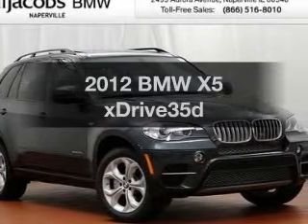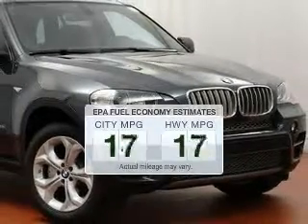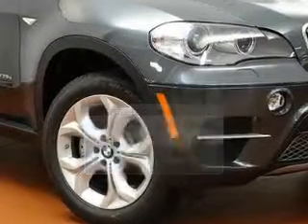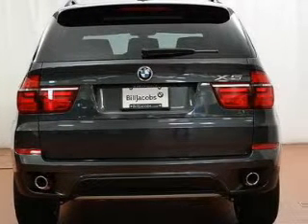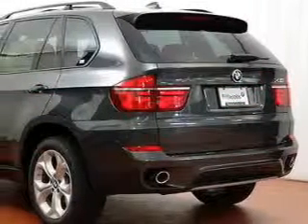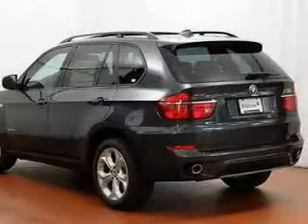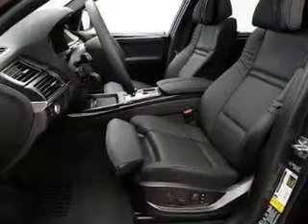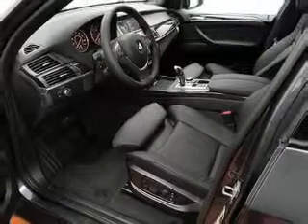2012 BMW X5 - Naperville IL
Year: 2012
Make: BMW
Model: X5
Trim: xDrive35d
Engine: 3.0 liter inline 6 cylinder 24 valve
Transmission: 6-Speed Automatic
Color: Platinum Gray
Mileage: 1
Address:
2495 Aurora Avenue